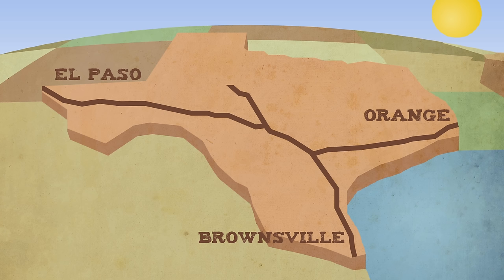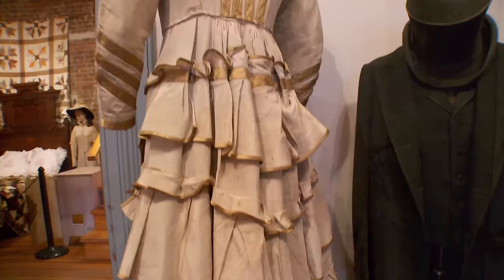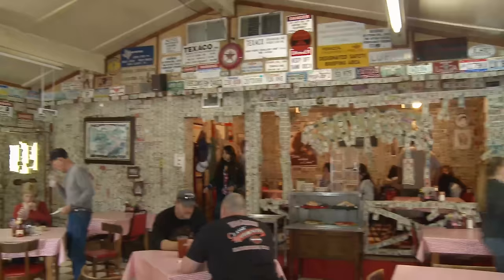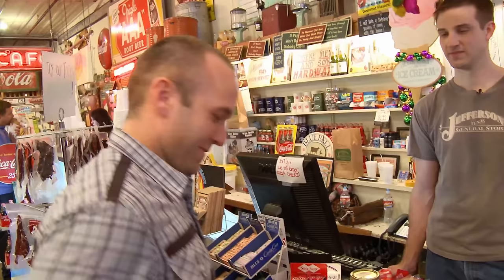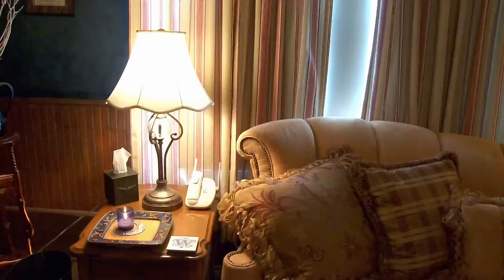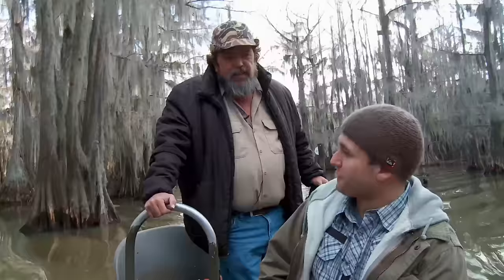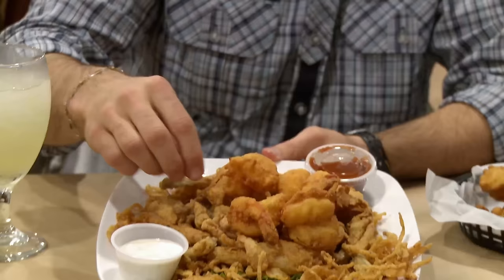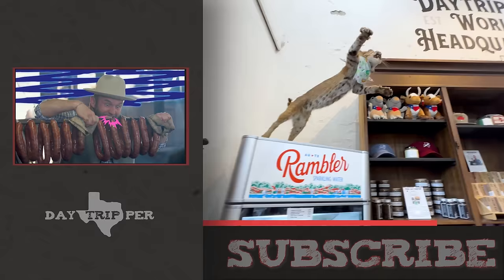Day Trip to Jefferson 🐸 (FULL EPISODE) S3 E7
THROWBACK EPISODE - This episode originally aired on PBS on May 16, 2012. Some of the locations may have changed.  Check for the most up-to-date information.

While Jefferson may fully deserve its title as the “B&B Capital of Texas,” it also deserves its title as “The Most Haunted Small Town in Texas." And with a bayou, swamp and some mean fried catfish -- this ain't your typical small Texas town!

The best place to get an education about town  is at the Jefferson Historical Museum — it’s overflowing with floors and floors of history. Here, you’ll learn about Jefferson’s booming days back when it’s location on the Big Cypress Bayou made it one of the top shipping towns in Texas!

Explore Jefferson in style with a Jefferson Texas Carriage ride. You’ll ride past the dozens of historic buildings in town, like the Jefferson Hotel and Excelsior House, an old 1850s hotel with a guest list that includes Steven Spielberg, Lady Bird Johnson and dozens more!

Visit The Grove to discover why Jefferson is “The Most Haunted Small Town in Texas.” Built in 1861, this spooky house might just be your glimpse into “the other side.” While you’re touring it, keep your eyes peeled for “The Lady in White” who is one of the hotel’s most famous ghosts.

Across from the Excelsior House, you’ll find the private rail car of Jay Gould, famous railroad tycoon in the 1800s. The rail car is luxurious with almost 12 rooms and is practically the modern equivalent of a private jet. It’s crazy seeing all he fit into this car!

To experience the beautiful side of northeast Texas, but one that is just as scary as Jefferson, itself, in its own swampy way, head to Caddo Lake. The State Park is a great way to experience the lake, but with towering cypress and gray Spanish moss, it’s easy to get turned around. If you want to really explore the lake, grab a tour with one of the local tour companies.

Sadly, the Hamburger Store has permanently closed since filming.

The Jefferson General Store has everything you need for a day trip and more! It’s got a hodgepodge of knicknacks from candy to toys to cowboy hats! But most important is the homemade pecan pralines and 5 cent coffee!

If you’re hungry enough to eat the whole dang bayou, then head to RiverBend Restaurant where you can enjoy a waterfront meal of the whole catfish (seriously it’s still on the bone!) Each meal comes served with made-from-scratch coleslaw and hush puppies!